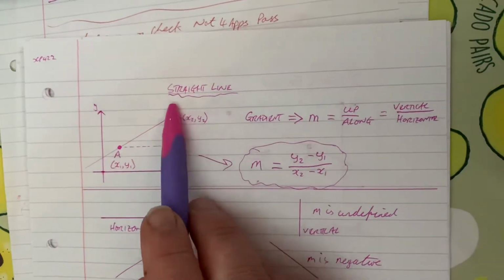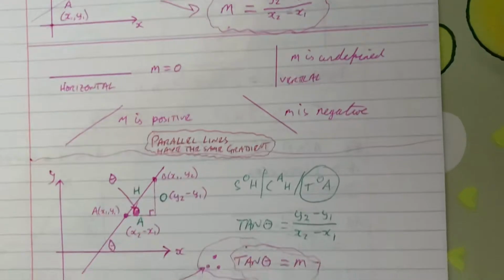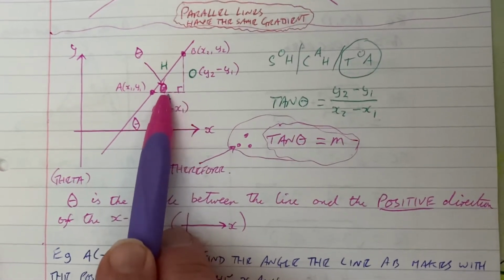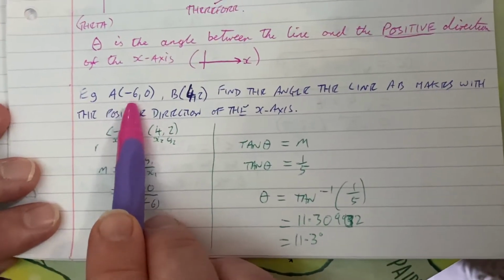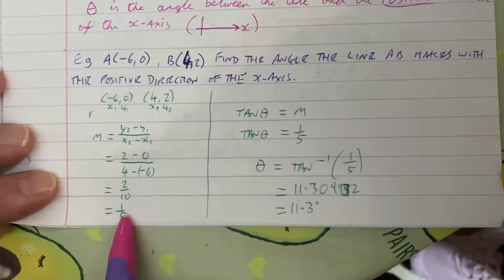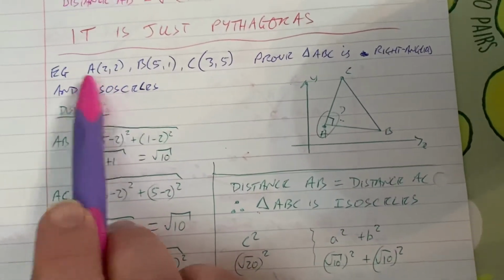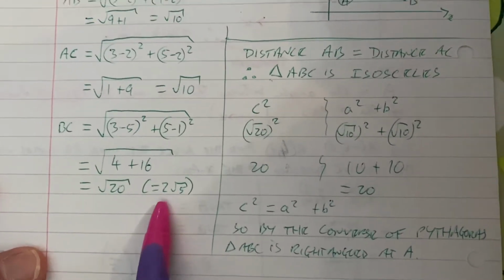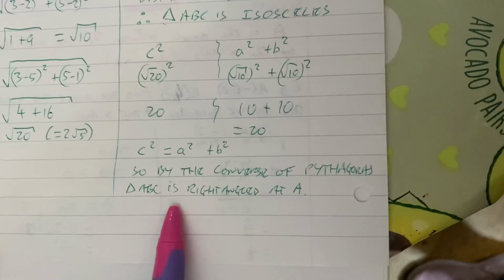Straight Line 1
Lesson 1 higher